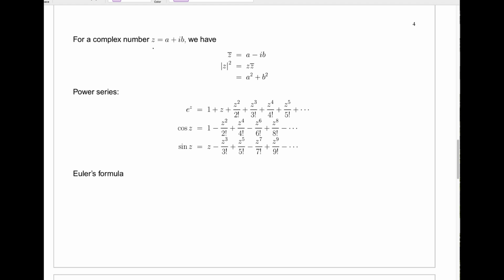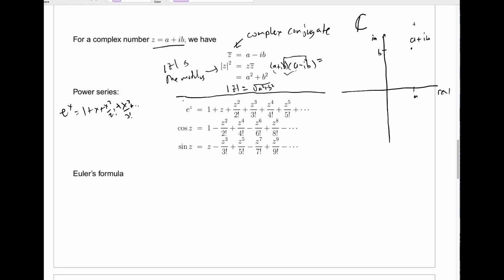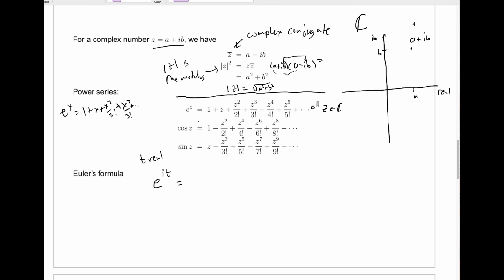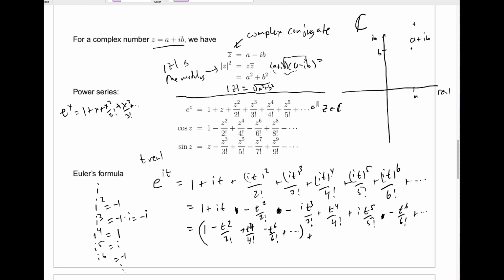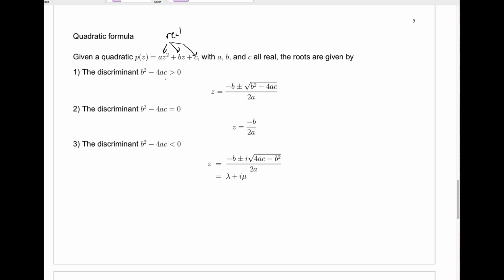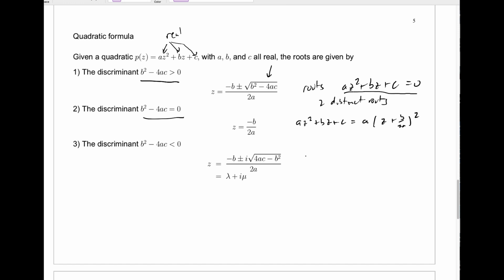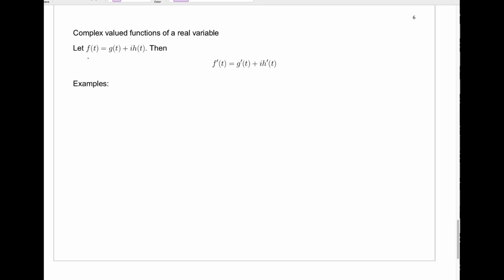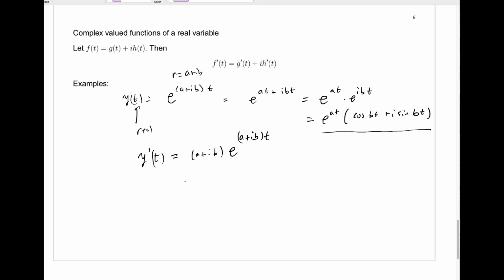242ch3sec3complexpart2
Intro to Complex Numbers, part 2